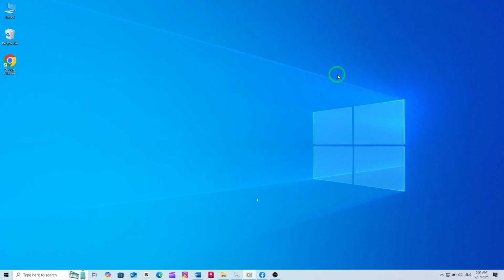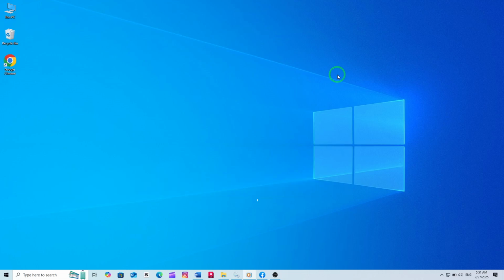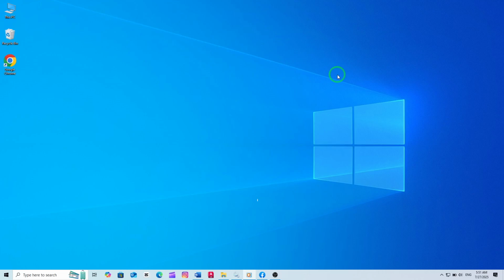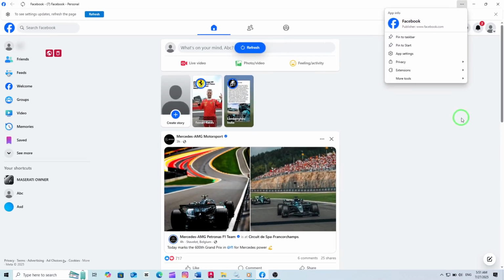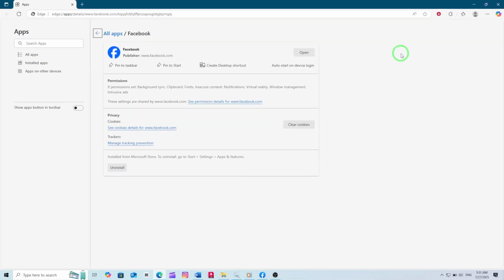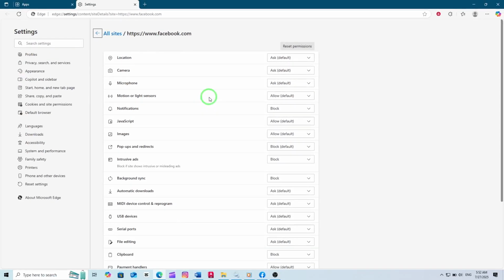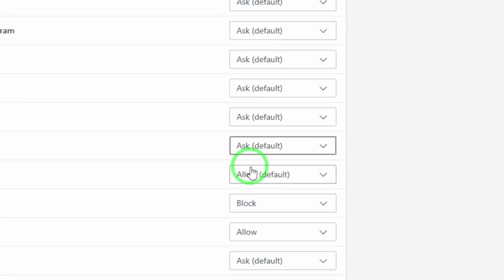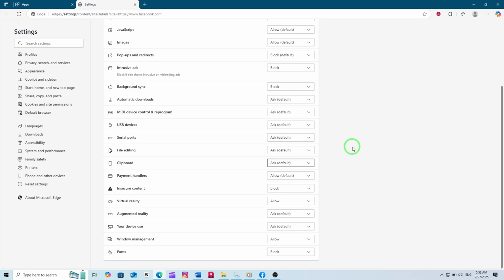How To Allow Asking For Clipboard Permission On Facebook App On PC (New Update)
Learn how to allow the Facebook app on your PC to ask for clipboard permission after the latest update. This step-by-step guide will help you adjust your settings quickly and securely for improved privacy control.

1. Open Facebook app

2. Click on the three dots at the top of the page

3. Then App info, enter to Settings

4. Click on More settings & permissions

5. Next to Clipboard, choose Ask-
Timeline:
00:00 Start
00:12 How to do it
01:05 End